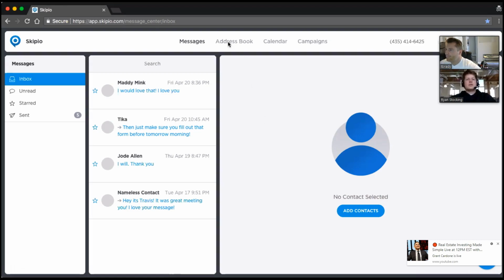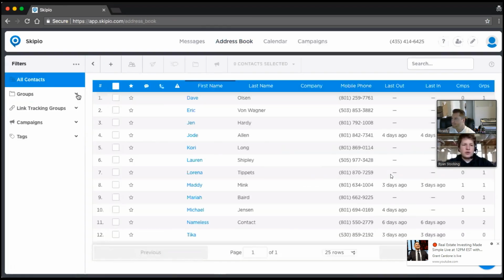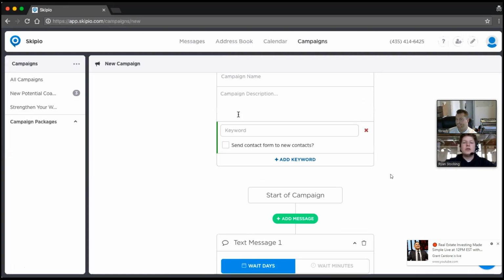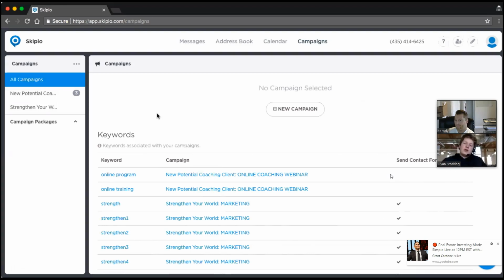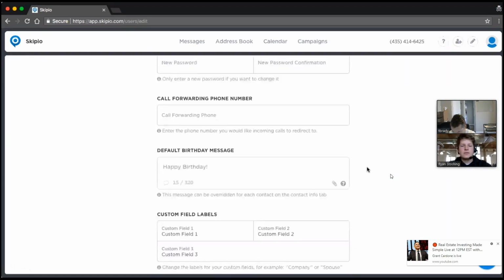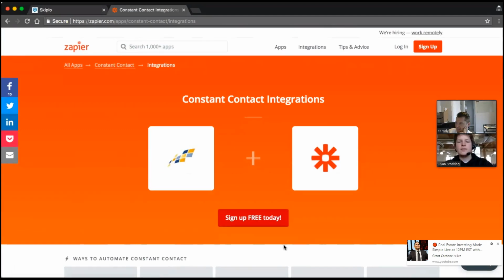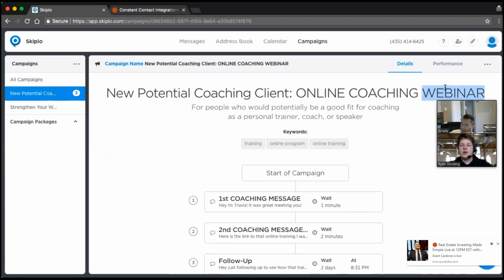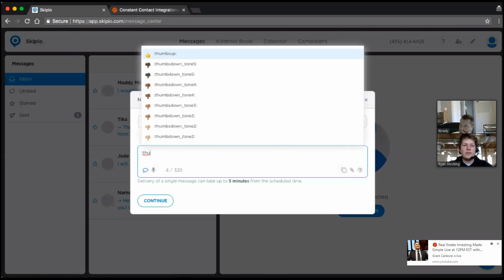How To Get Clients Through Text Message System